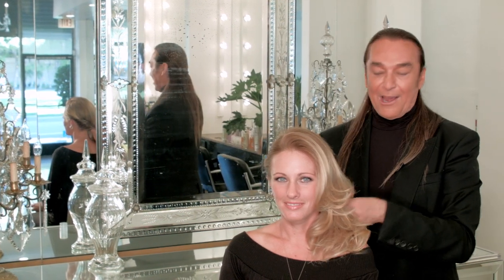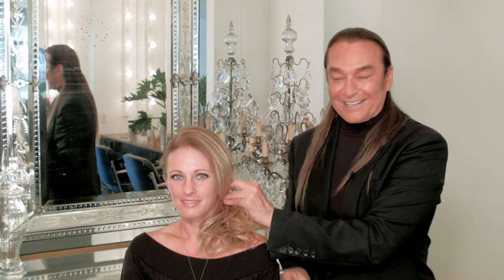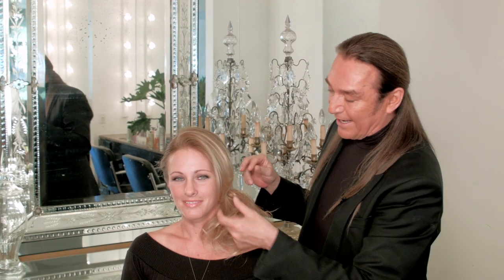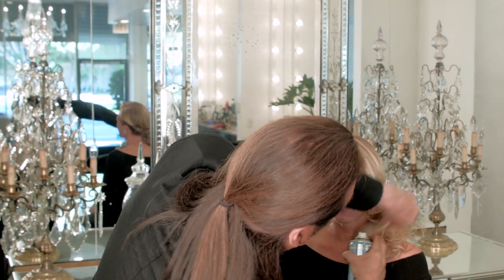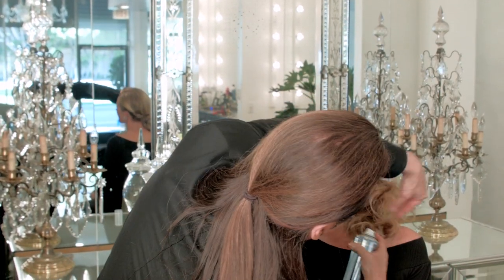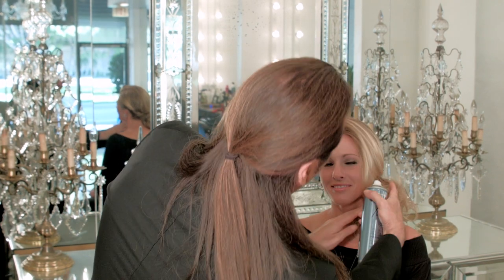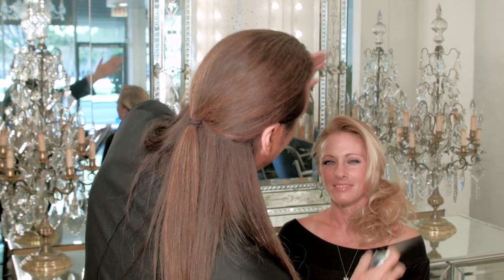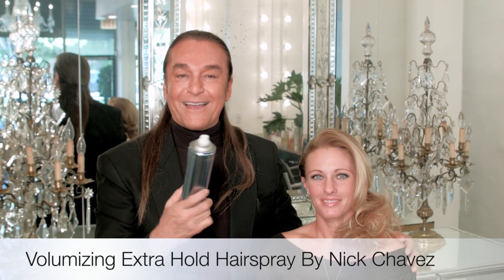Red Carpet Hair Style with Volumizing Extra Hold Hairspray by Nick Chavez Beverly Hills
This Extra Hold Hairspray will lock in your styles without weighing hair down. Here I demonstrate how to get the perfect look for a black tie event in just seconds.